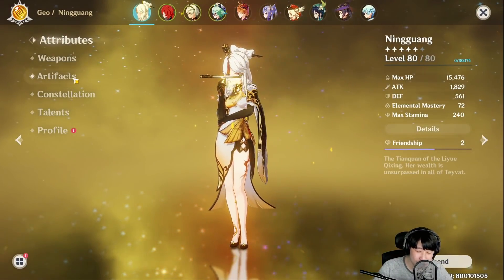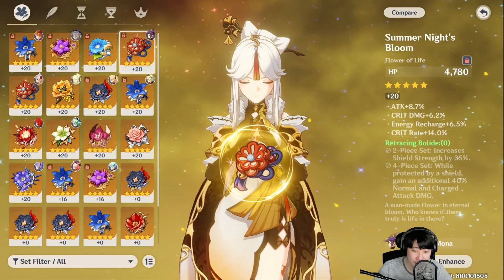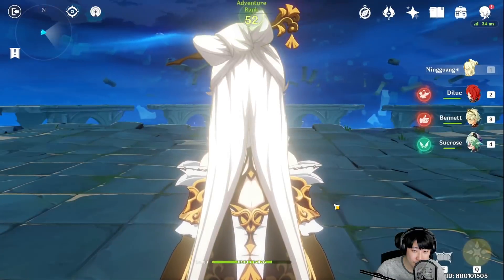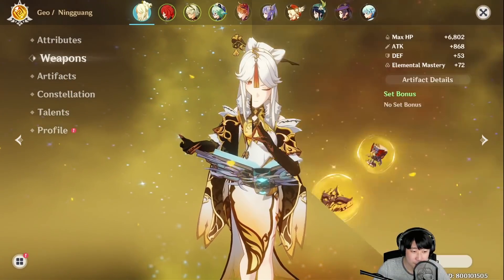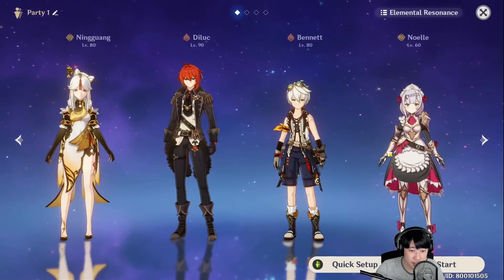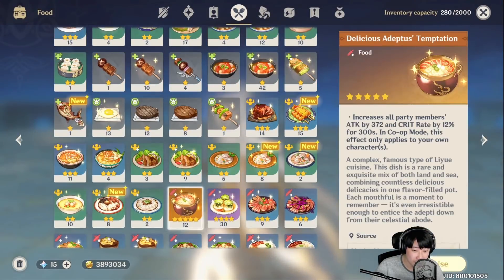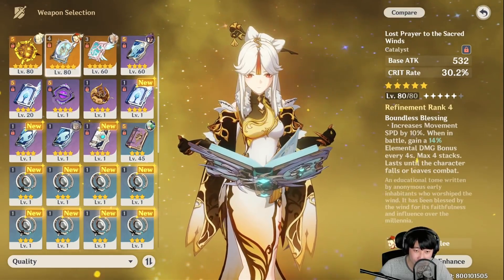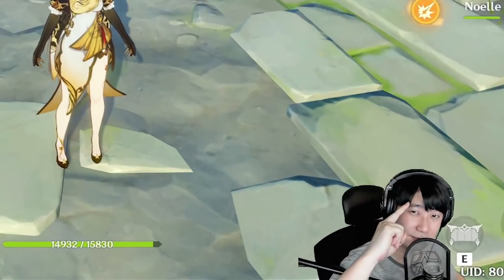NINGGUANG : LOST PRAYER VS MEMORY DUST - GENSHIN IMPACT